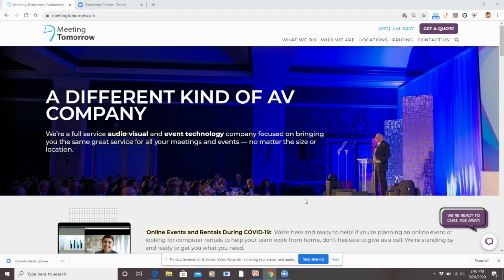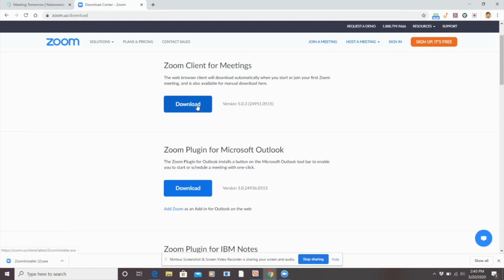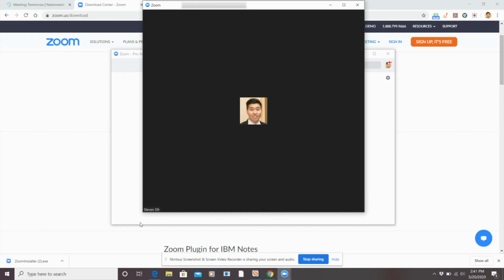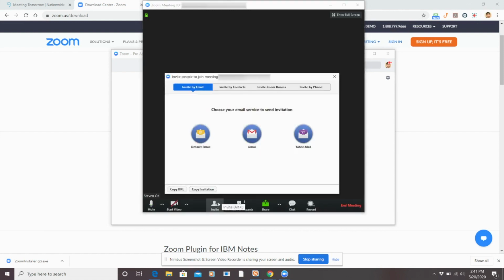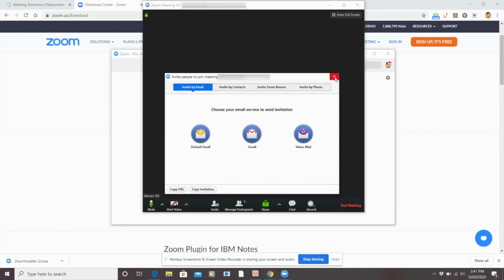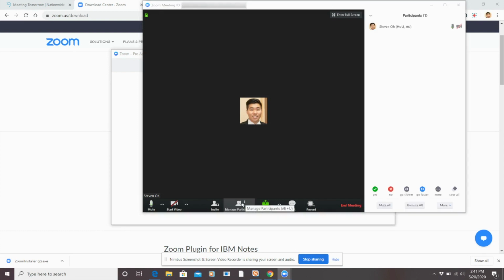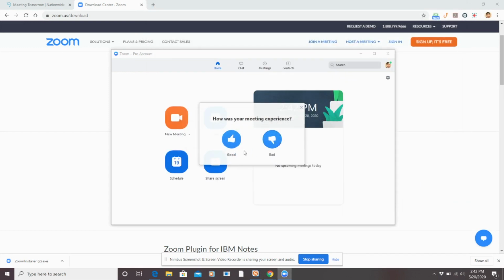How to Use Zoom on a Computer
In this video, learn how to set up a Zoom meeting on a computer. Follow along step by step as we show you how to start a meeting in Zoom and invite others to join.